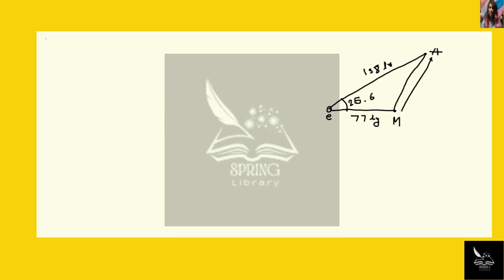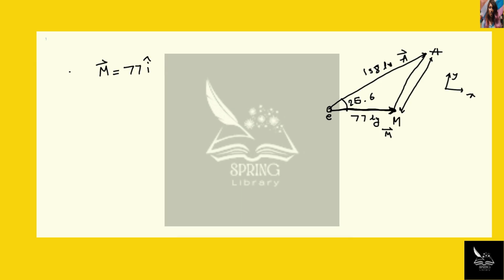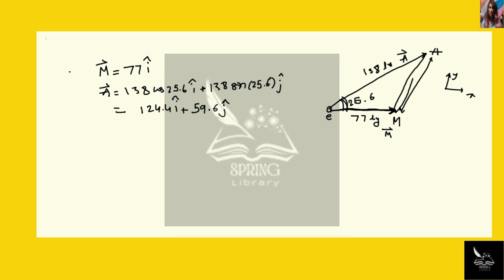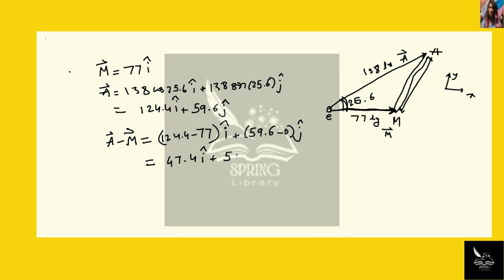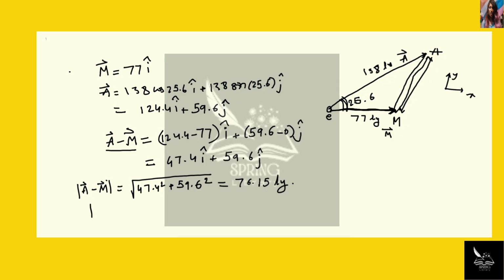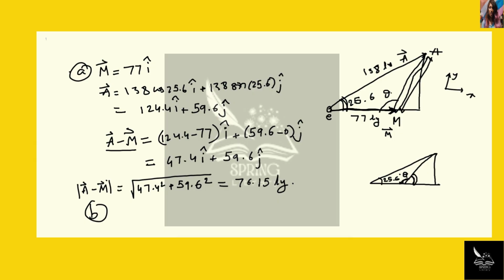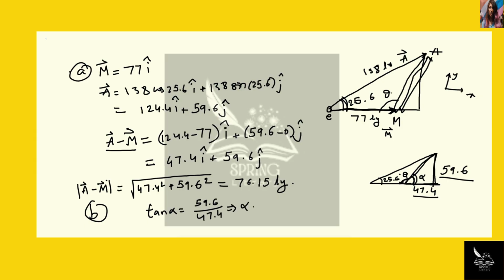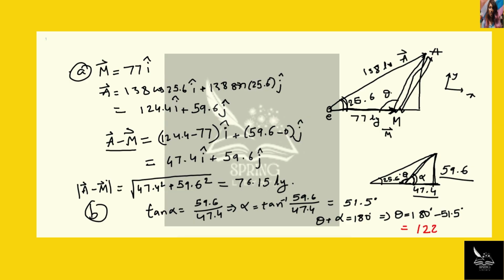All of the stars of the Big Dipper (part of the constellation Ursa Major) may appear to be the sam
All of the stars of the Big Dipper (part of the constellation Ursa Major) may appear to be the same distance from the earth, but in fact they are very far from each other. shows the distances from the earth to each of these stars. The distances are given in light-years (ly), the distance that light travels in one year. One light-year equals 9.461 10 m. (a) Alkaid and Merak are 25.6 apart in the earth's sky. In a diagram, show the relative positions of Alkaid, Merak, and our sun. Find the distance in light-years from Alkaid to Merak. (b) To an inhabitant of a planet orbiting Merak, how many degrees apart in the sky would Alkaid and our